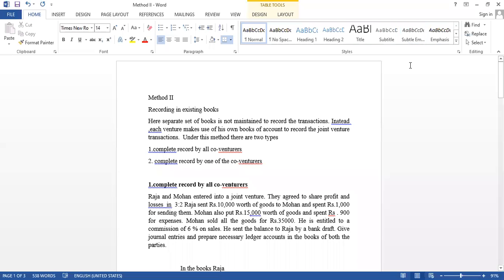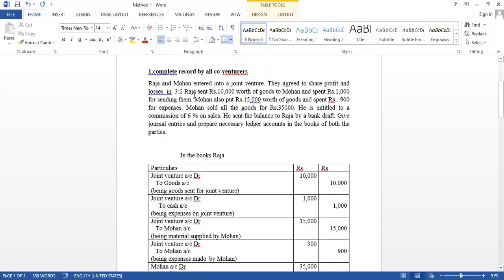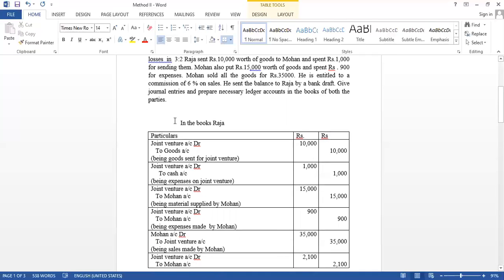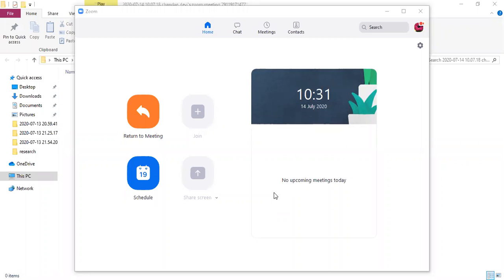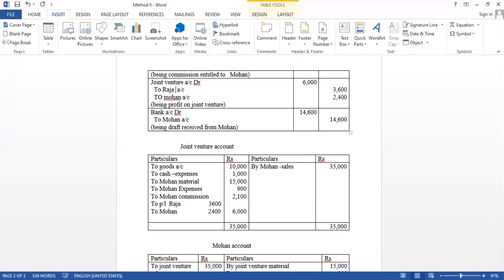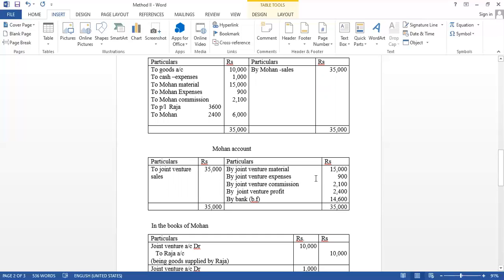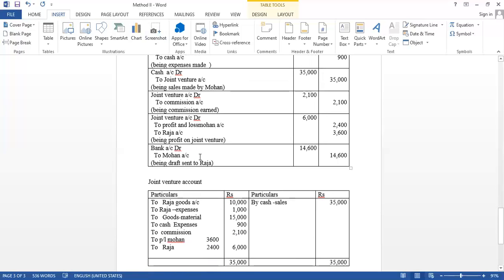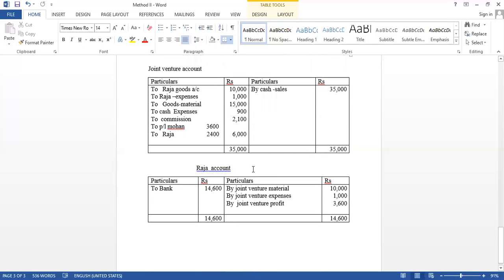Com_II_ Sem 2_ joint venture_ Part 4